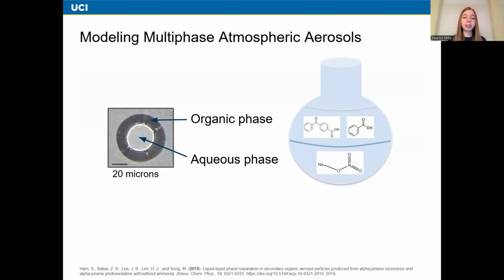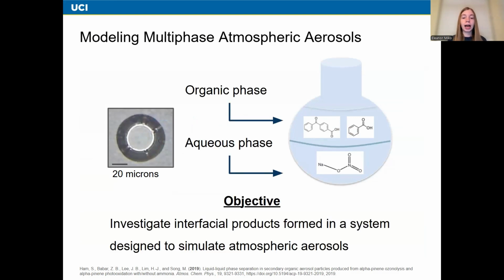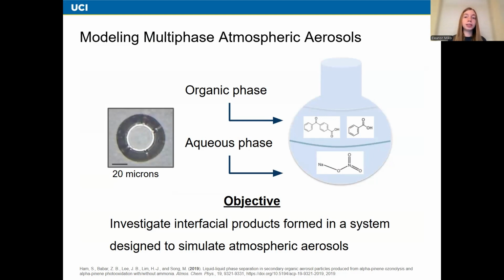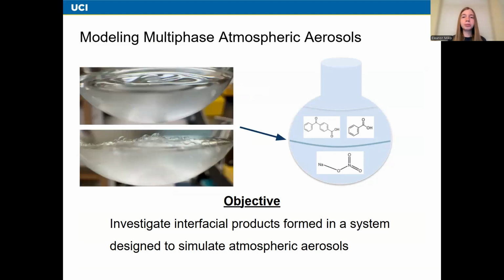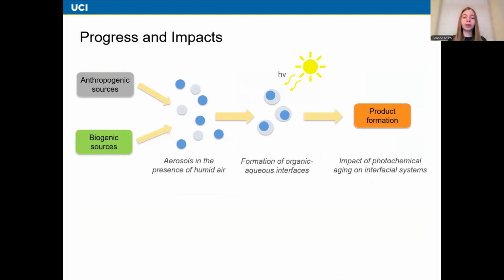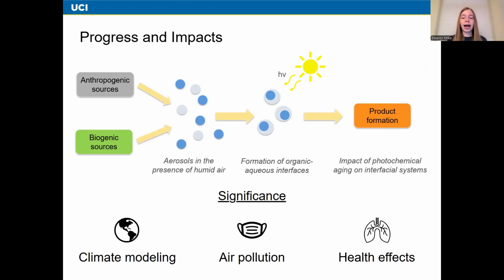2025 UCI UROP Symposium Oral Audition: Atmospheric Photochemistry at the Organic-Aqueous Interface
Sharing an overview of my research project on atmospheric photochemistry for my audition for the 2025 UCI UROP Symposium oral presentations